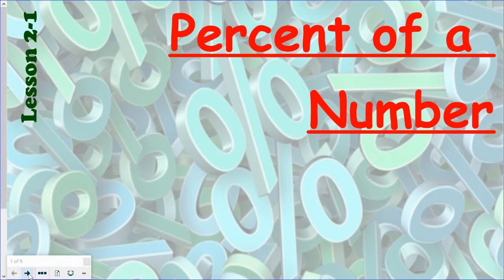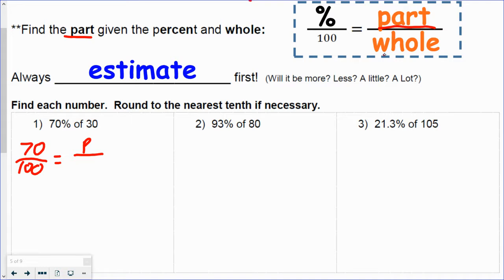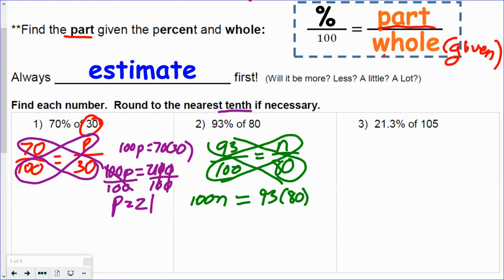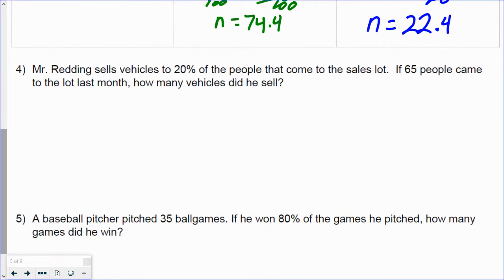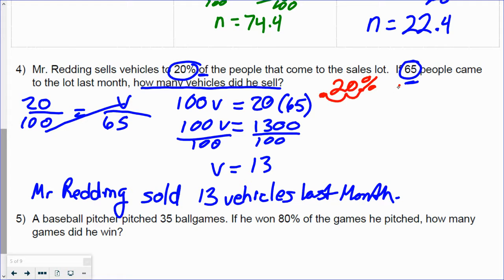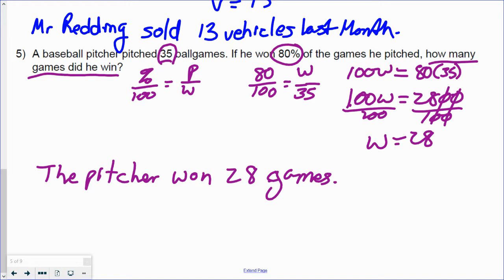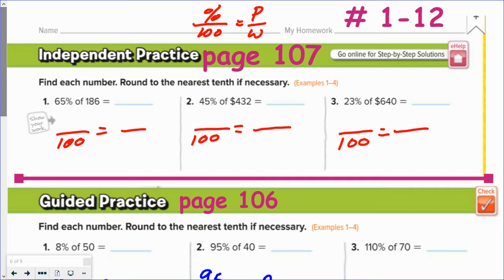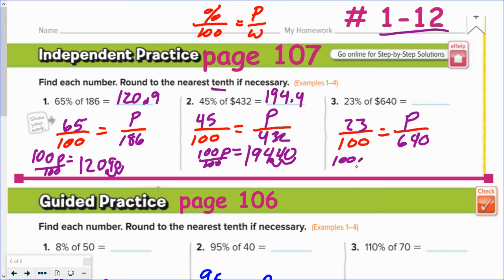Percent of a number